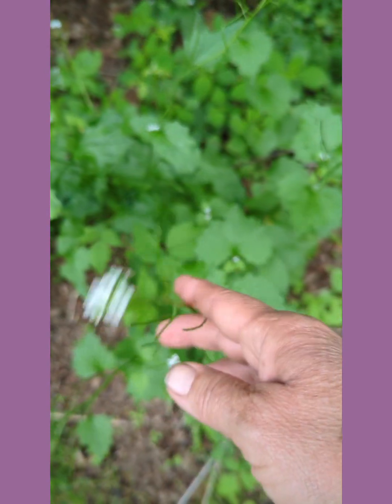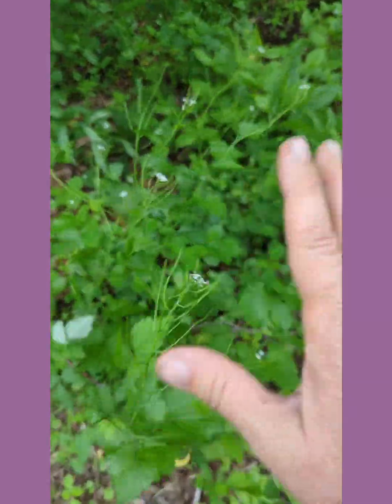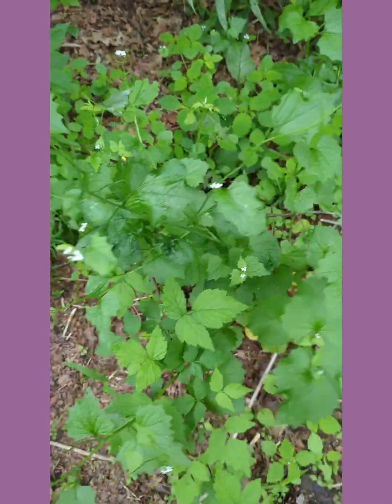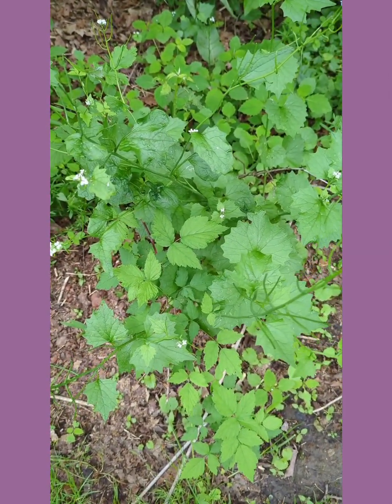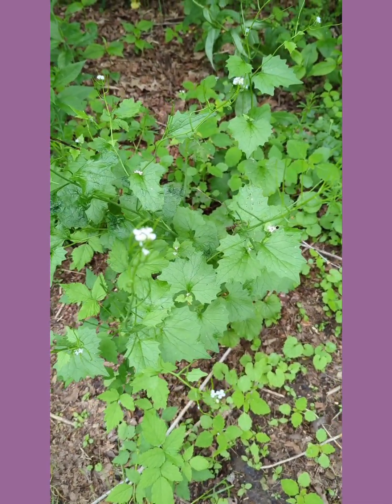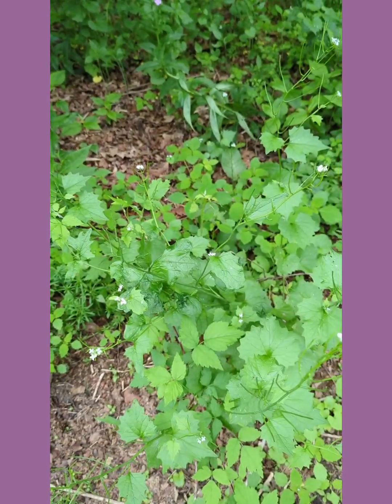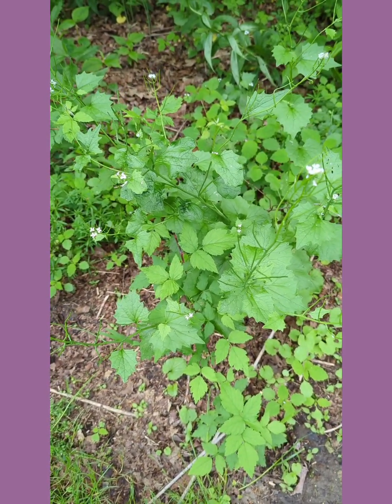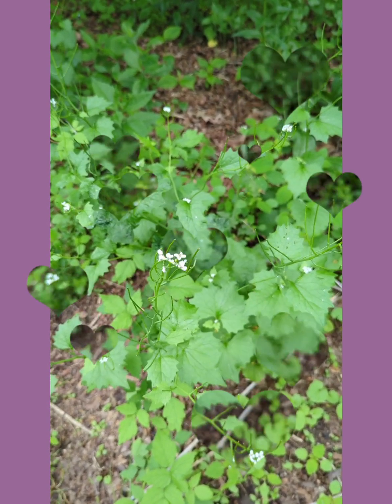Garlic Mustard: The Useful Invader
I have been interested in foraging for many years now but have not been able to take a class or find anyone to teach me. So I thought I would start with what I do know.